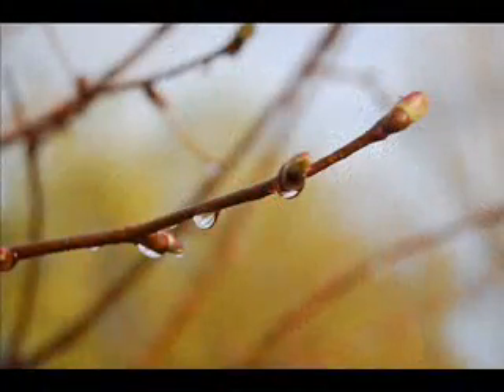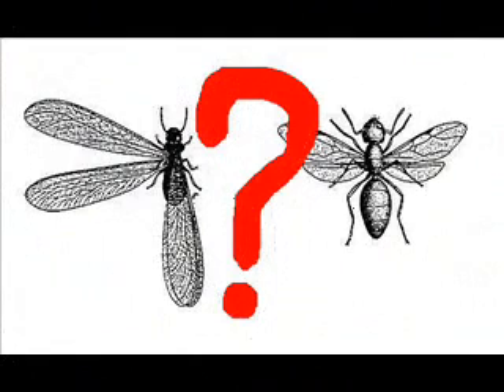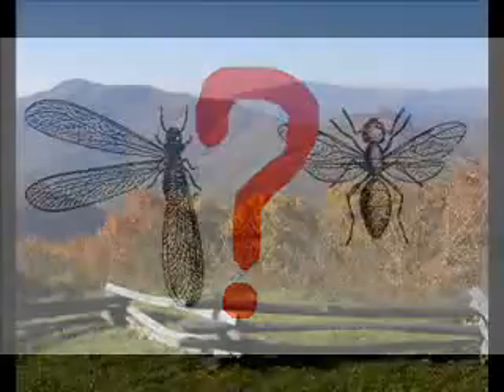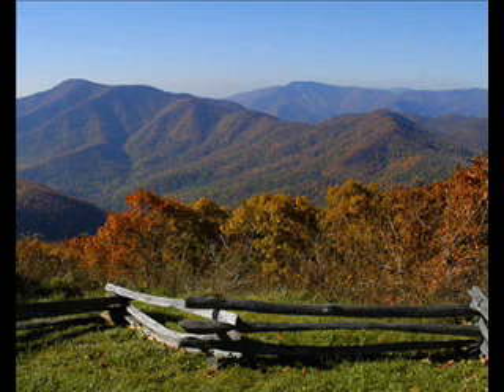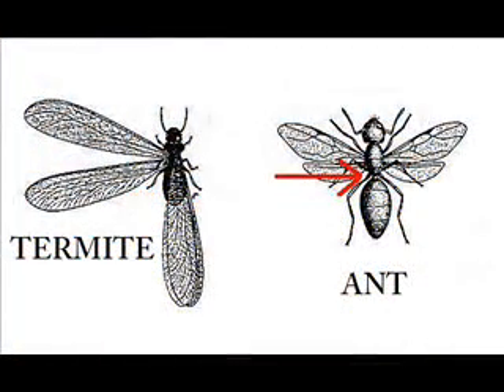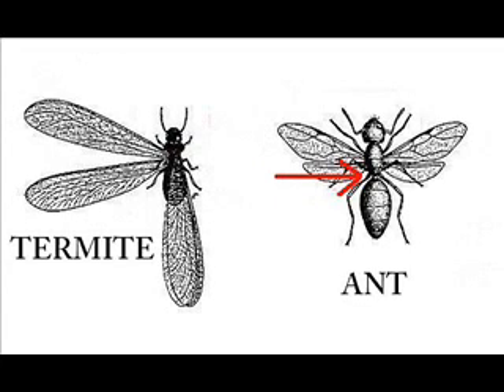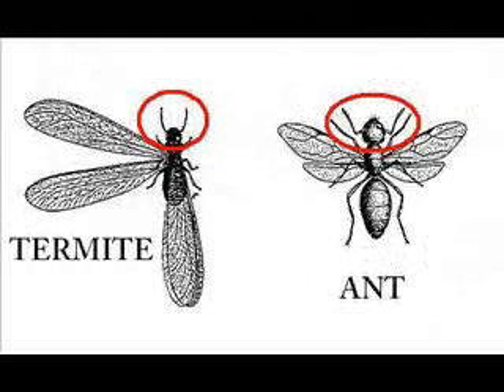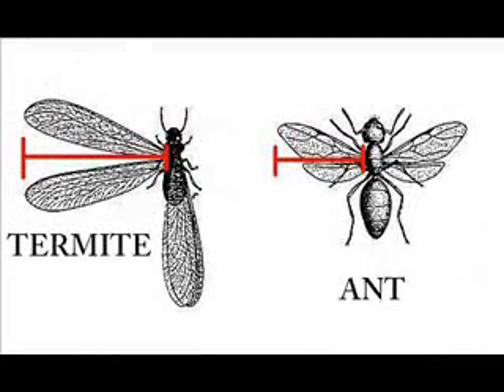ant vs termite pisgah pest control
in Western North Carolina offers this guide to identifying ant vs. termite swarmers.